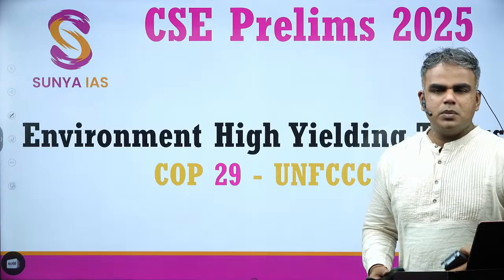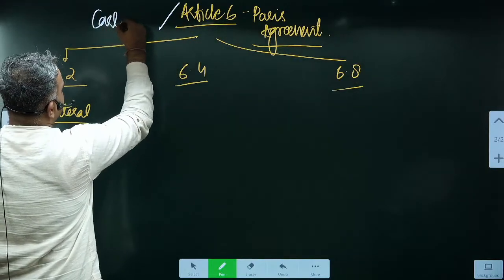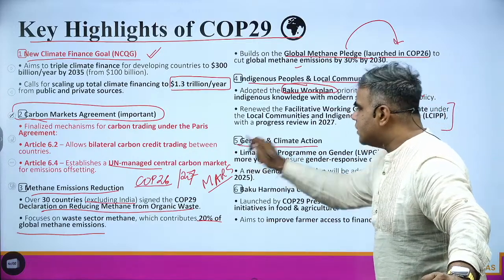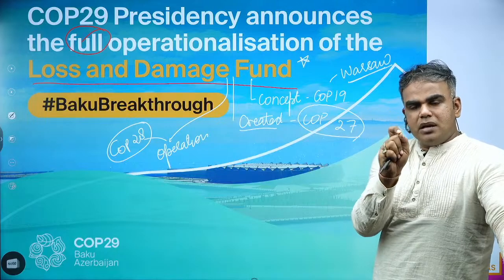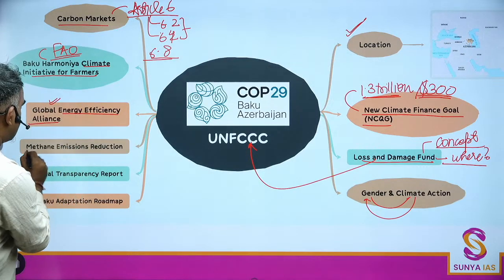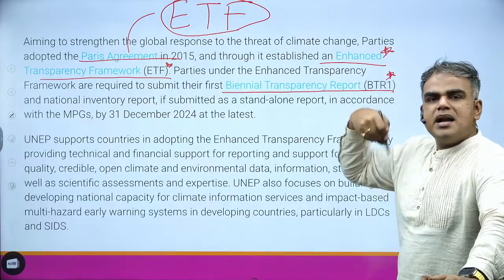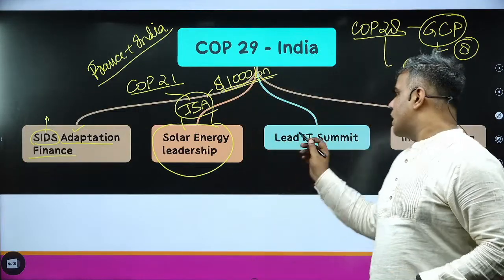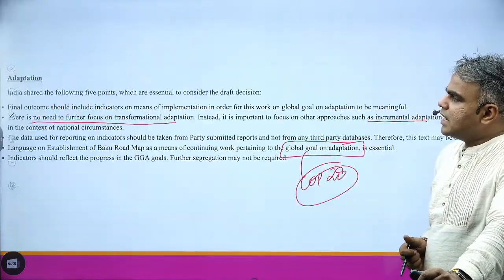High Yielding Topics (HYT) | COP 29 | Environment & Ecology | UPSC CSE | Sunya IAS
Kindly fill out this form to get an access to our Telegram group, where we share PDF notes and a detailed schedule for this series.

Welcome to Sunya IAS, a trusted source for in-depth analysis of UPSC Static and Current Affairs coverage. This lecture is part of the High-Yielding Topics Series for UPSC Prelims 2025, focusing on COP29 UN Climate Change Conference.

In this session, we will explain the key outcomes, themes, and international discussions from COP 29, including climate finance, emission reduction targets, and India's position in global climate negotiations. This topic is highly significant for UPSC, as questions related to international environmental conventions and climate actions are often asked in the prelims examinations.

In this lecture, we will also analyze previous year questions (PYQs) to understand UPSC’s pattern and provide a structured approach to memorize key commissions.

Get PDF notes and study plans by joining our private Telegram group – Fill out the form given in the description.

Our other important courses related to Prelims 2025 preparation -